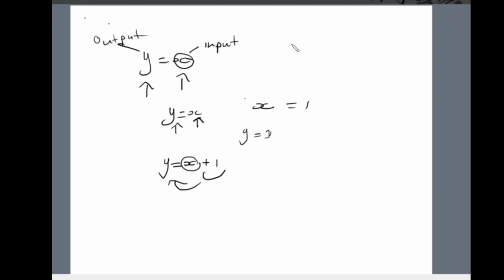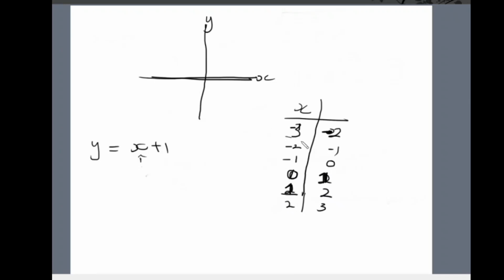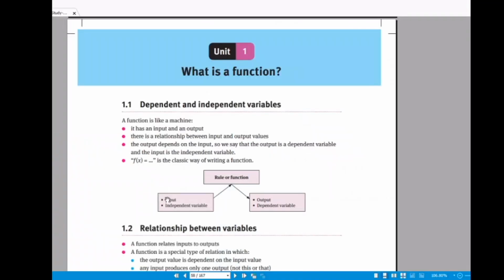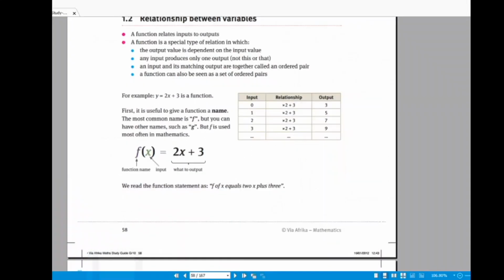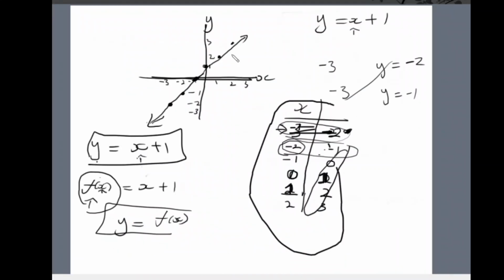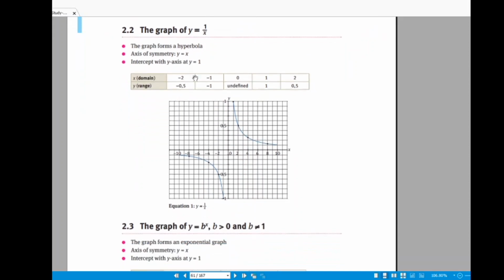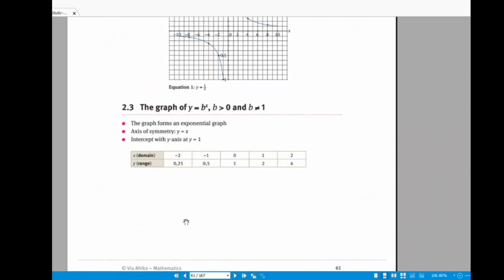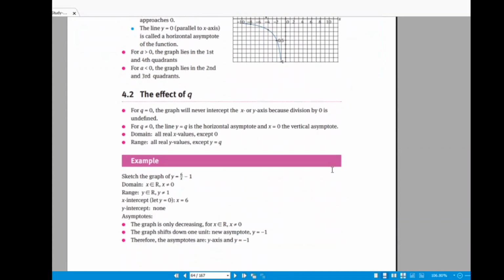G10 Mathematics Functions L1